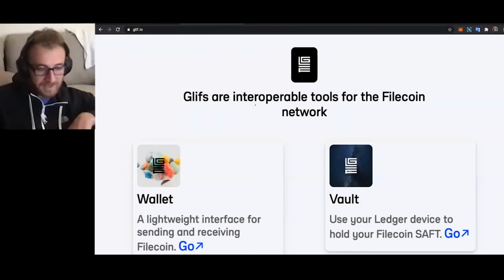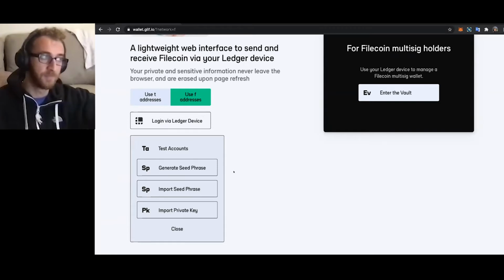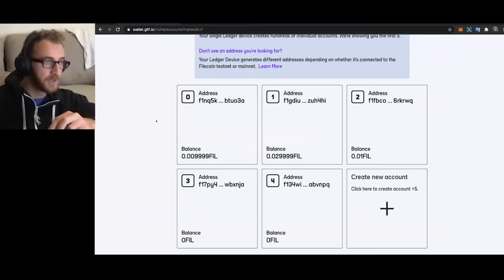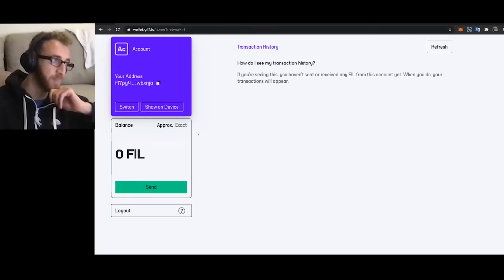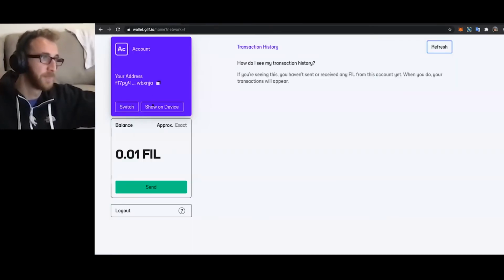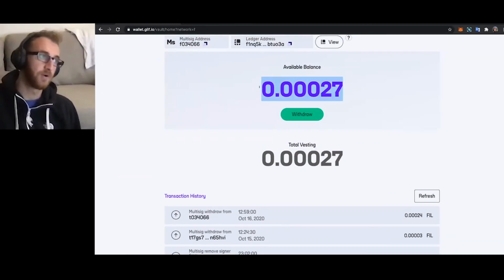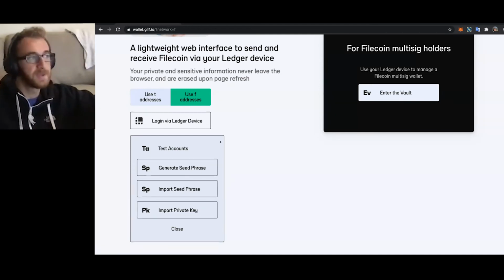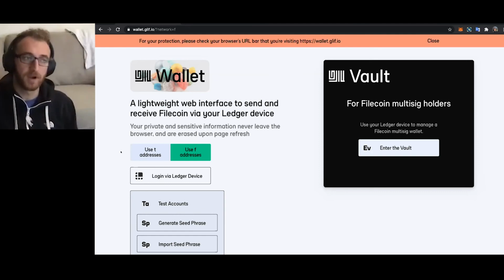Glif Wallet and Ledger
This wallet showcase introduces the Glif wallet and ledger app created by the folks at Infinite Scroll.